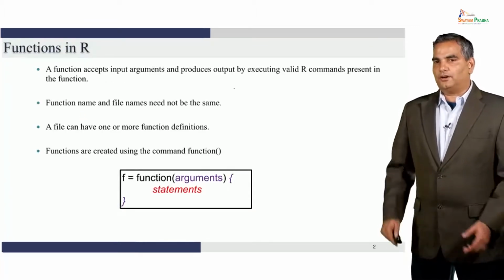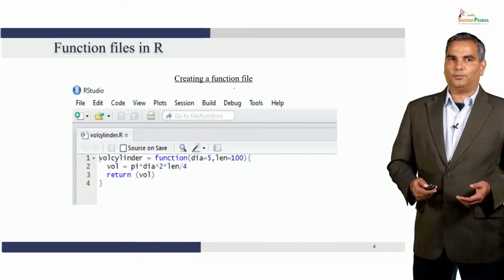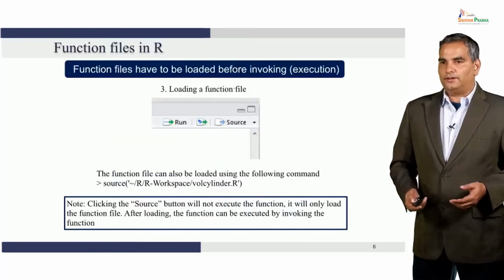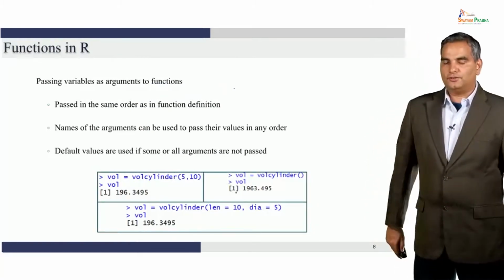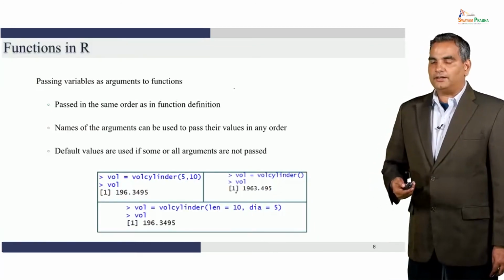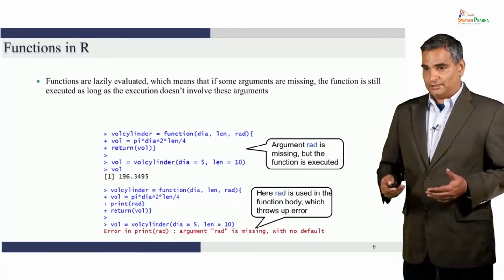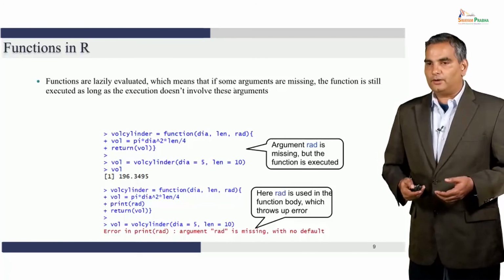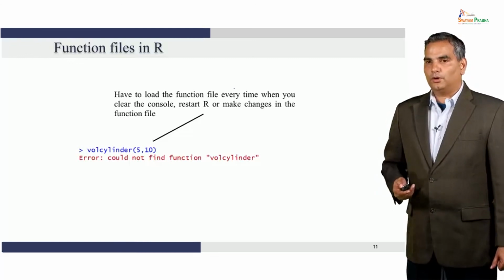Functions in R - Part 1